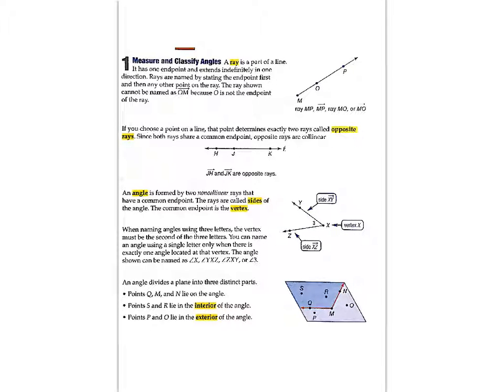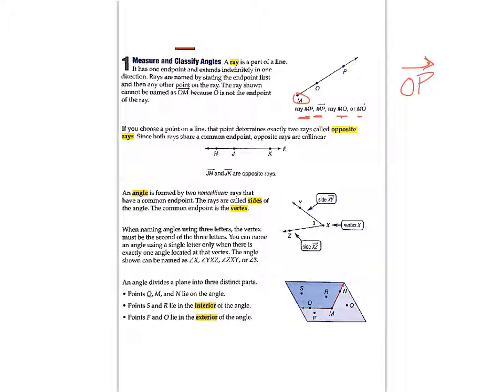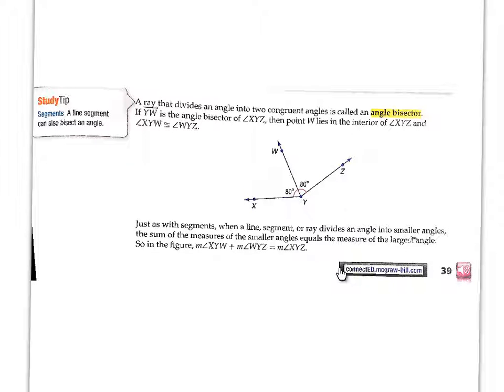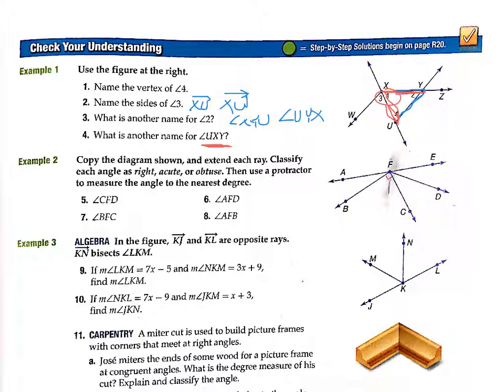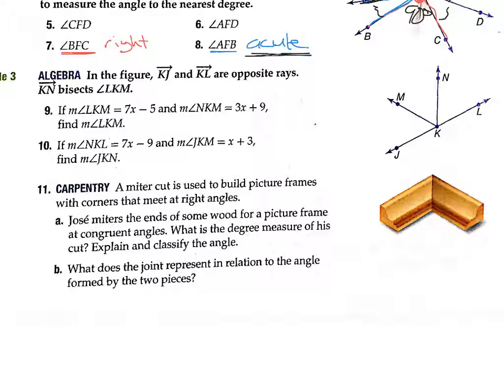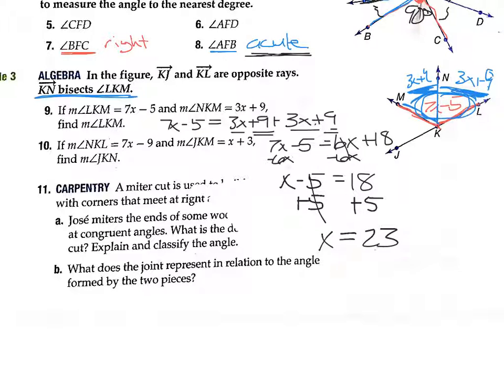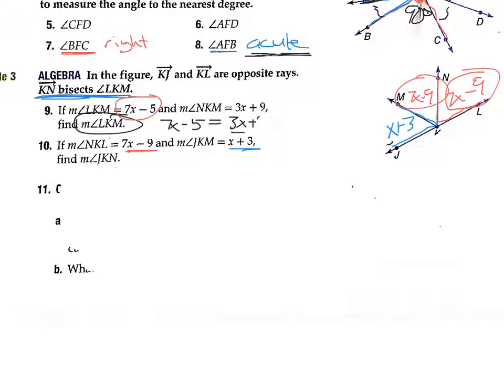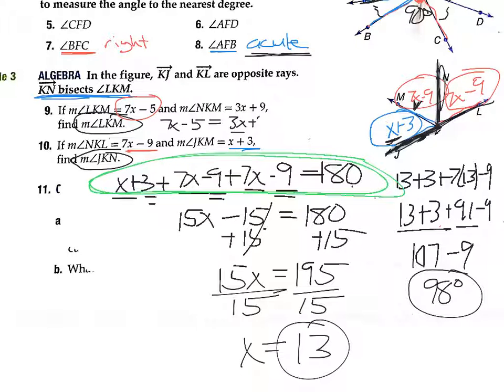1.4 Angle Measures notes